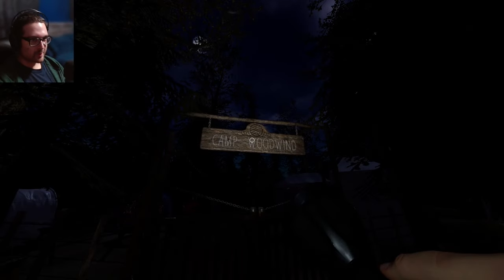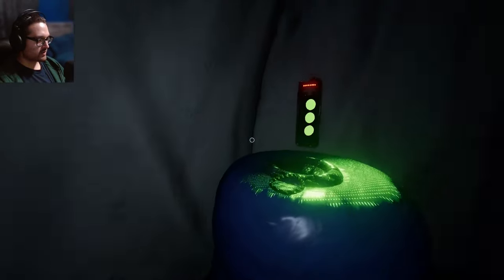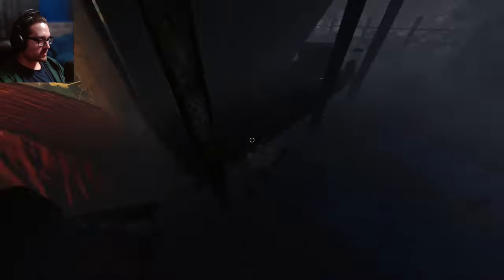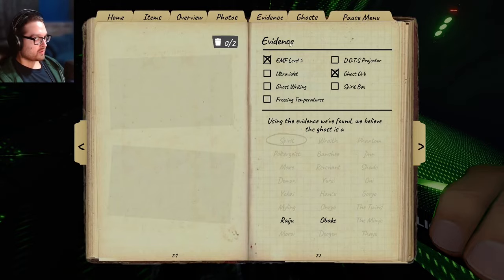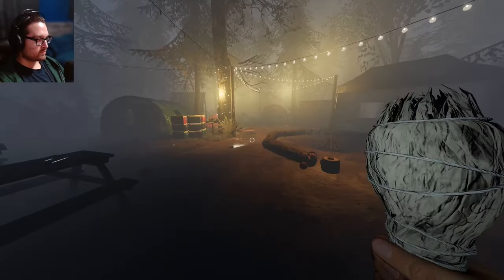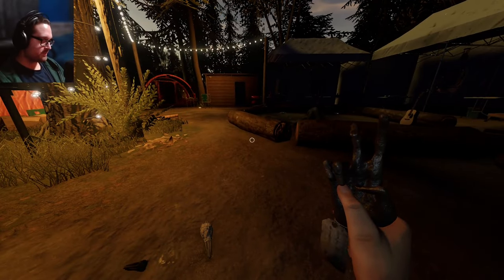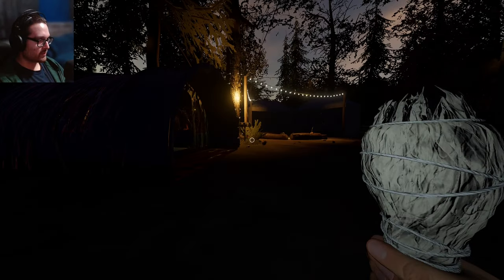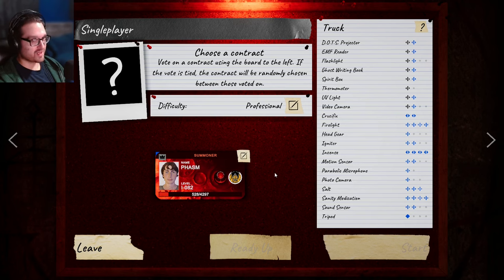Last Second Obake Shapeshift | Phasmophobia Solo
I wanted to check out the campsite maps back to back, so now we head to Camp Woodwind!